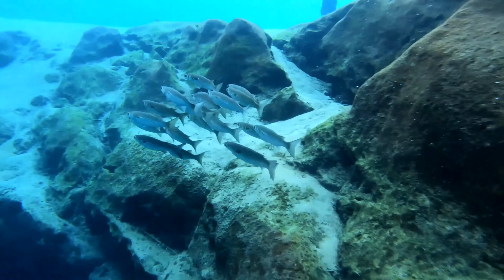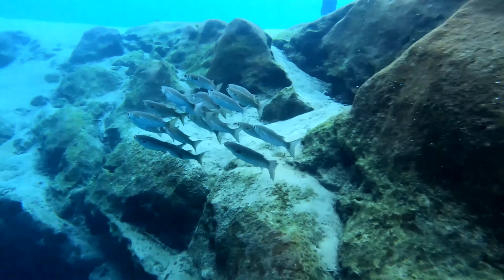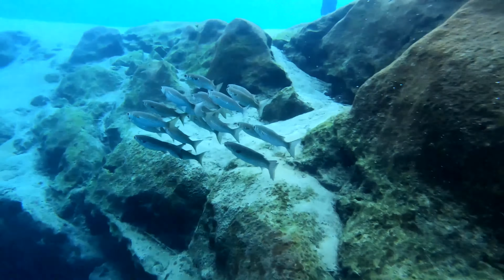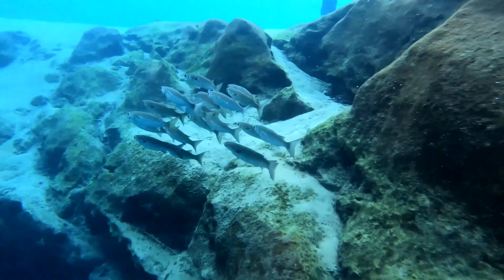iSUP Paddle up Econfina Creek to Springs & Caves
Another aquatic adventure to the springs and caves of Econfina Creek on an August day after school.  We explore a few spring runs and try to reach a couple hidden springs.